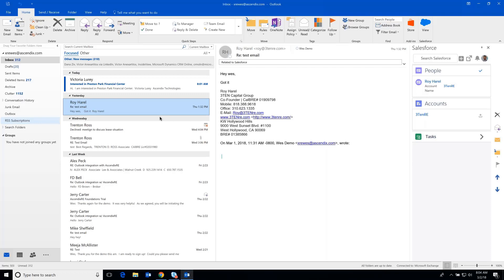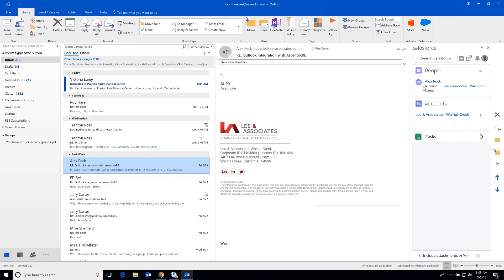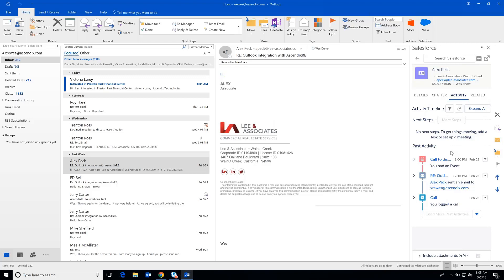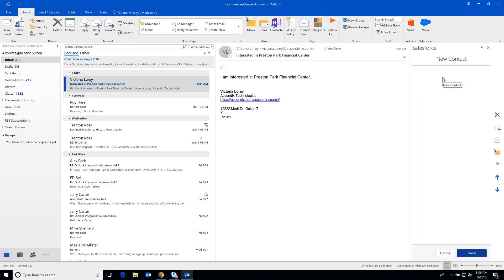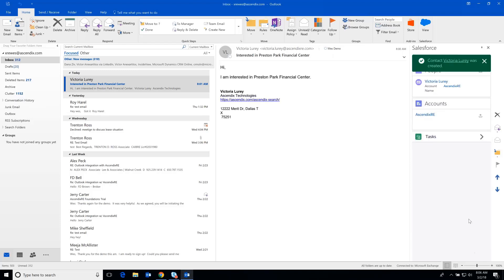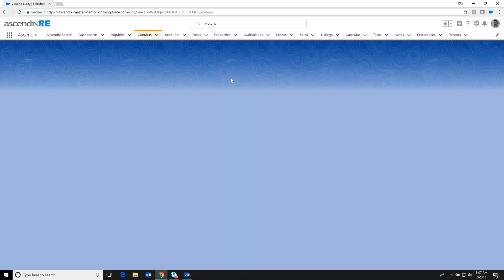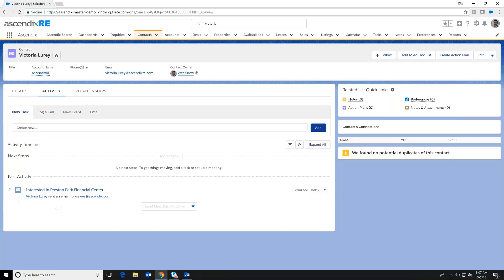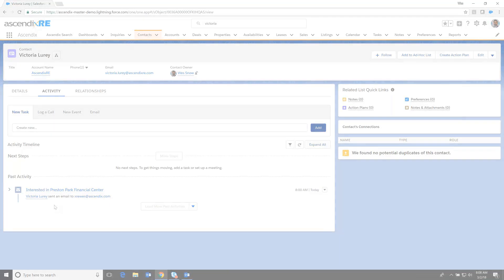CRM Integration with Outlook | AscendixRE CRM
0:31 Online Demonstration
0:45 Reviewing contact details about email senders
1:39 Creating  new Contact and Account Records

Create new contacts, leads, accounts right in your Outlook with AscendixRE CRM.

▷ We will automatically prefill the contact detail fields for you.
▷ One click and your email correspondence will be added to the CRM.
▷ No need to switch between your CRM and Outlook. You can review all details and interactions in Outlook.

About AscendixRE for Salesforce

AscendixRE is a commercial real estate CRM that is available on top of Salesforce or Microsoft Dynamics 365. Manage your properties, leases, listings, deals, contacts, accounts, and activities in one place and from anywhere. Intuitive deal flow, interactive stacking plans, advanced search, and commission calculations. We have no user minimum for our Salesforce version, and individual brokers love it.